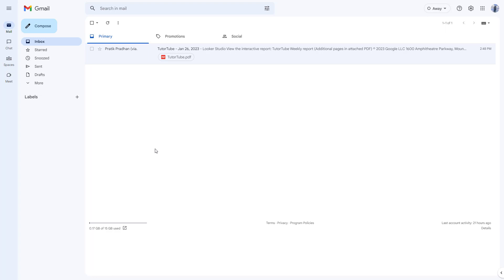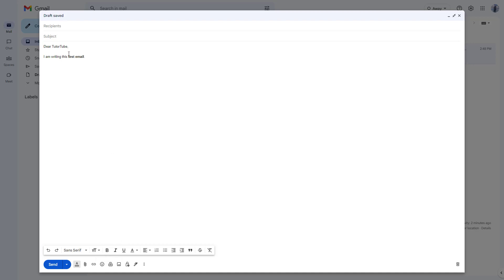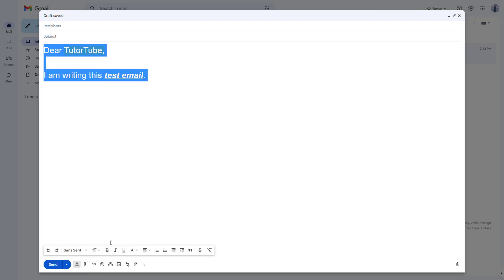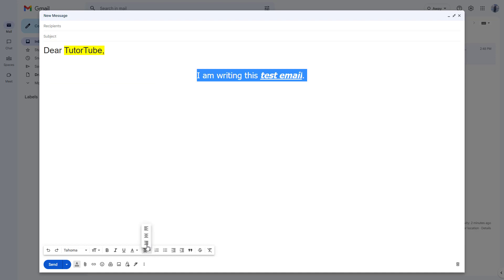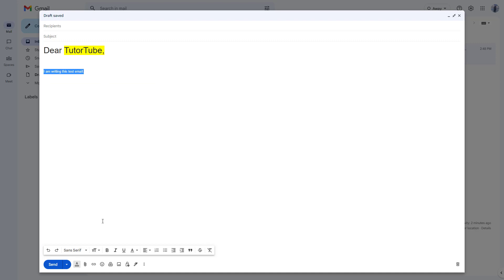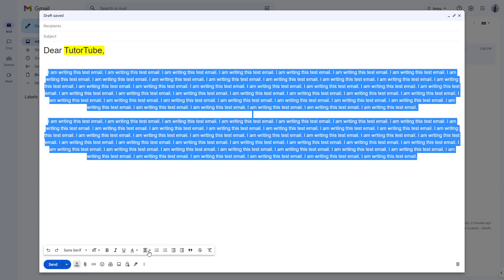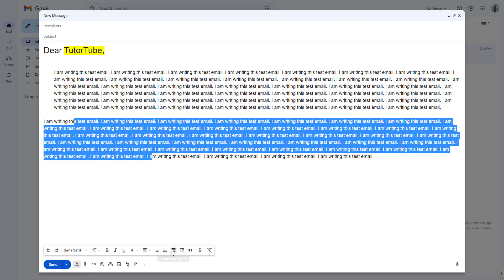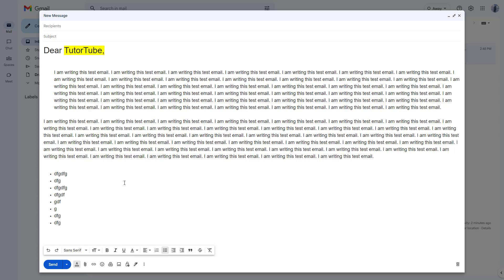Gmail Tutorial - Lesson 5 - Formatting Mail Text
In this tutorial, we will be discussing about Formatting Mail Text in Gmail